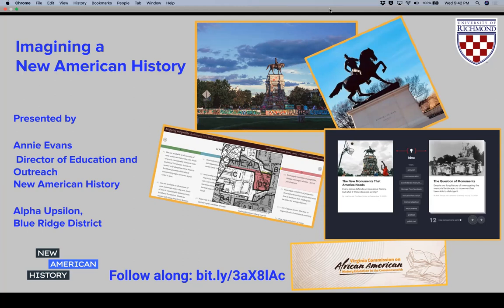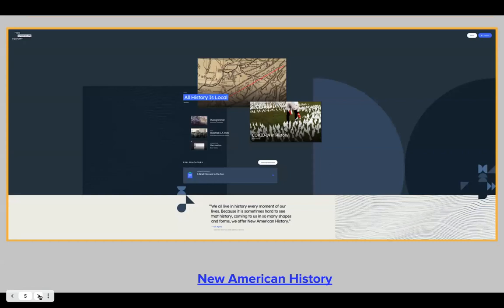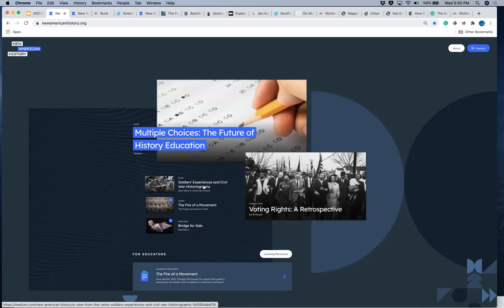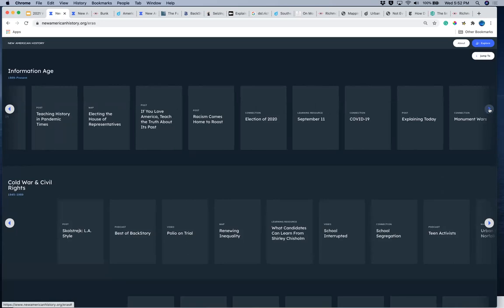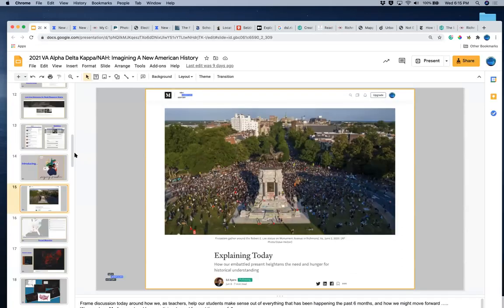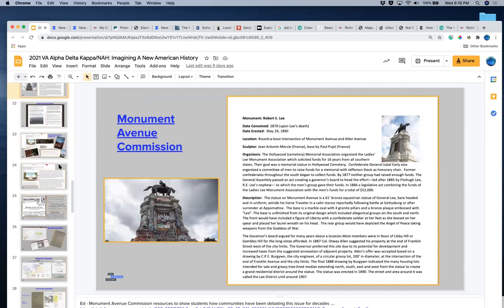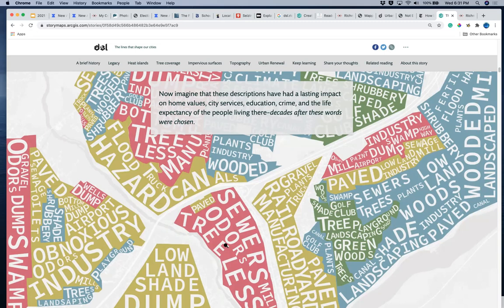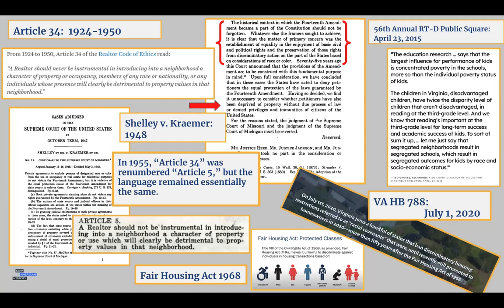2021 Virginia Alpha Delta Kappa Convention presentation to VA Educators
Presented by Annie Evans, Director of Education and Outreach.  Alpha Delta Kappa is an international honorary sorority for women educators with preservice collegiate chapters across the United States, Canada, Mexico, and abroad.